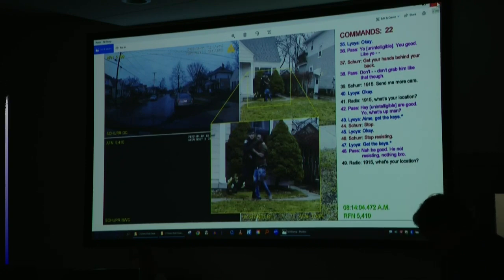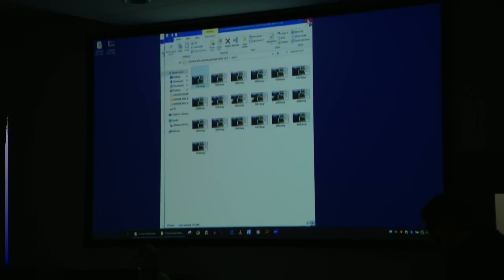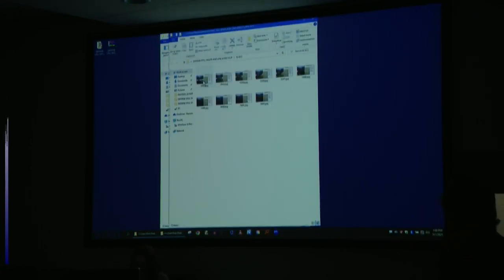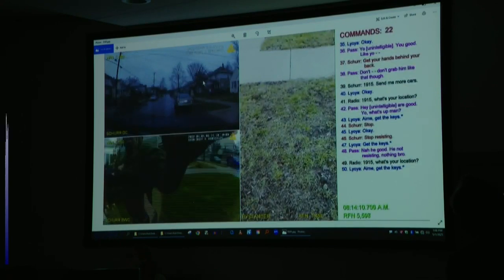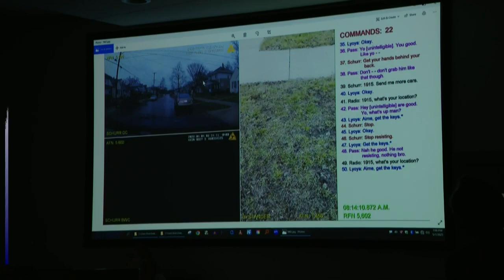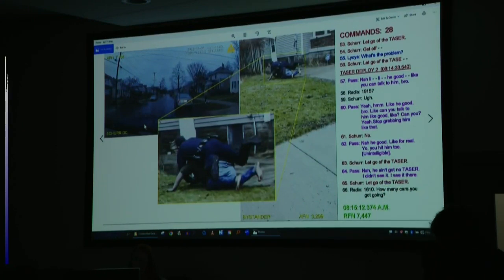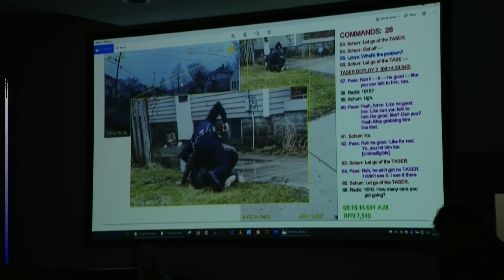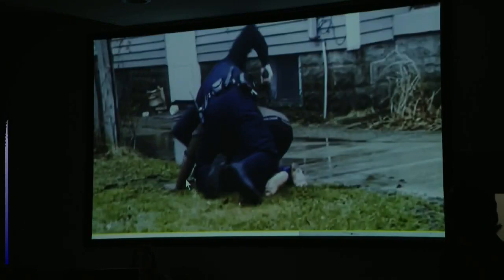Defense's expert on forensic video retakes the stand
Defense's expert on forensic video retakes the stand in the trial of Christopher Schurr.